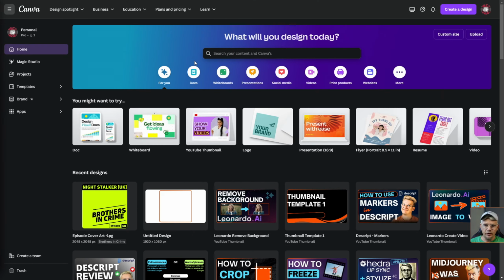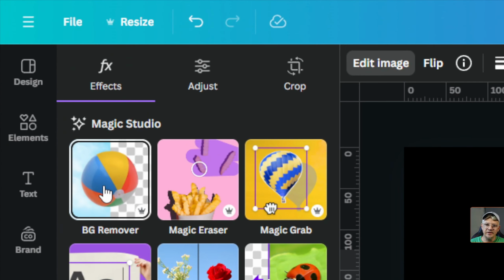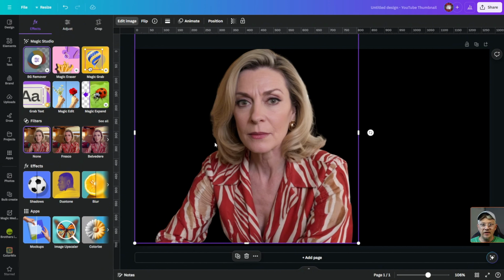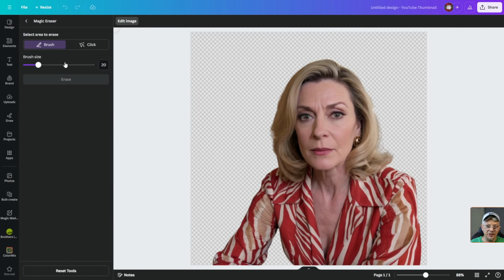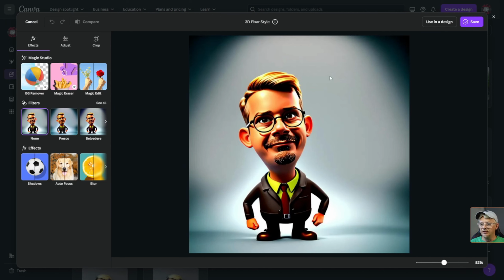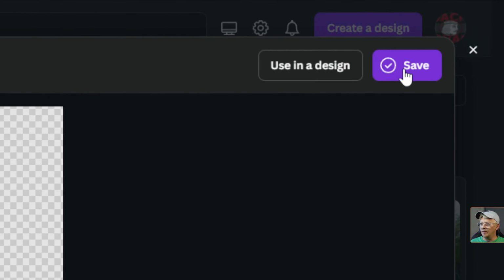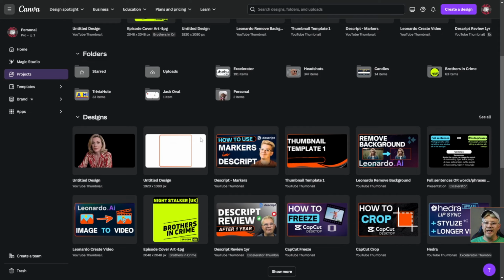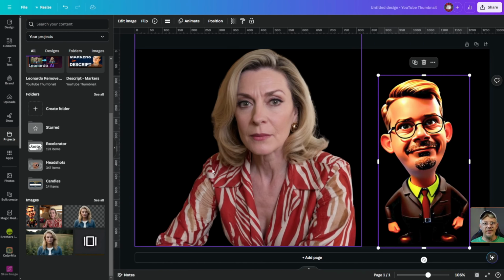How to Remove Image Background in Canva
Canva's background remover is the best of any I have ever used (in my opinion) and it's really easy to use. I'll show you how to remove an image background in this video.

I'll also show you the difference between removing the background from an image in a DESIGN vs. removing the background from an image in your PROJECTS (so that the image is saved without the background and you can use it over and over again without having to remove the background every time.)